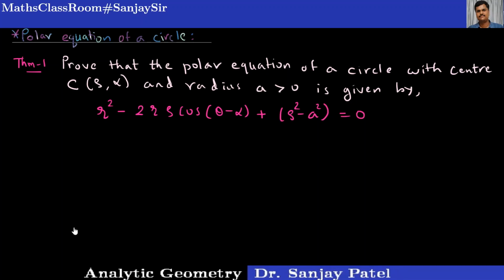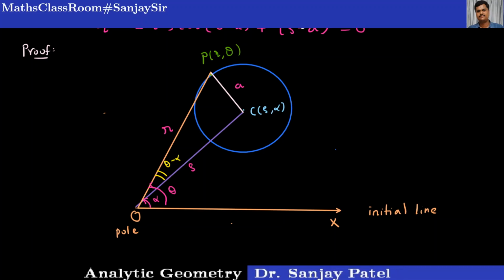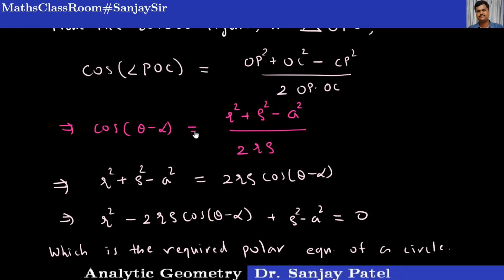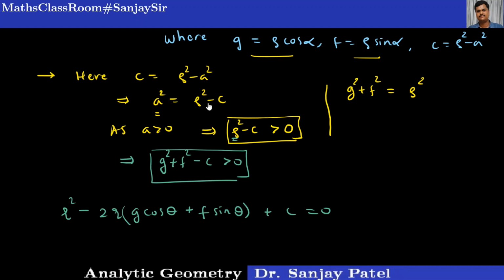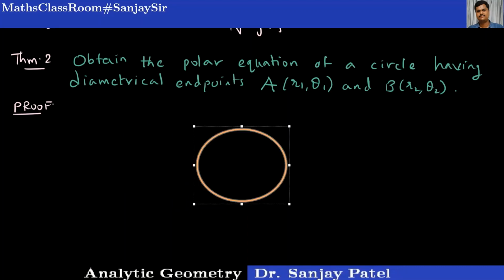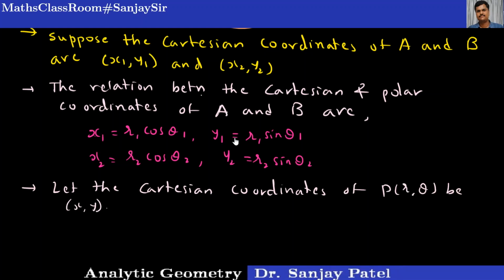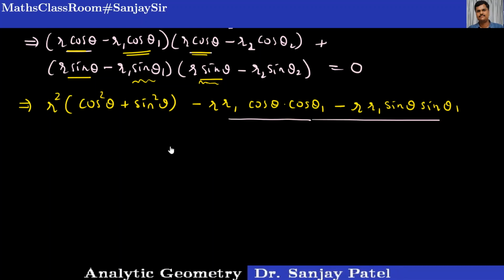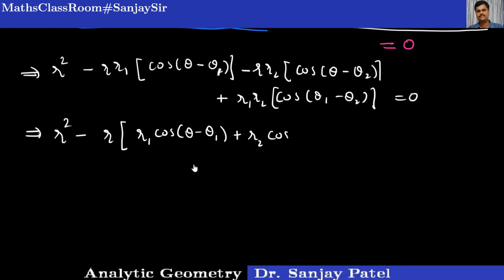5-Polar equation of Circle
In this video you will learn two forms of polar equation of circle.